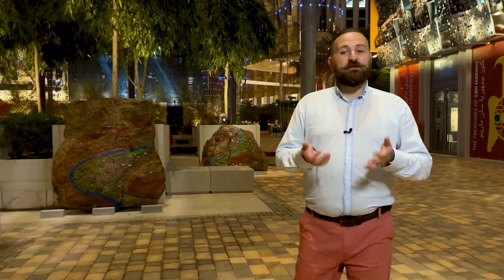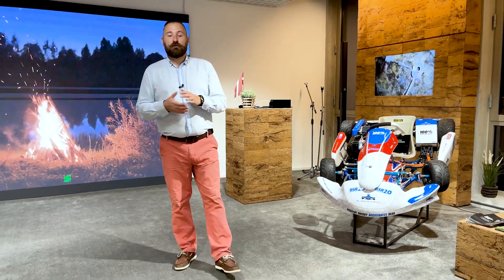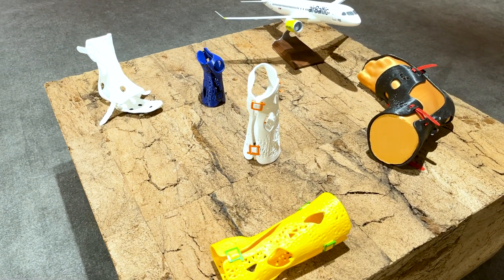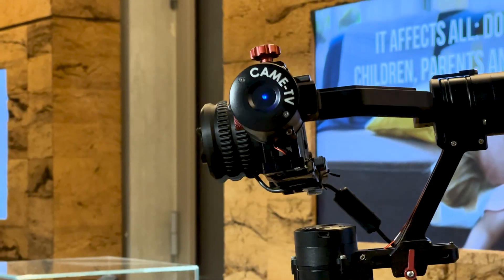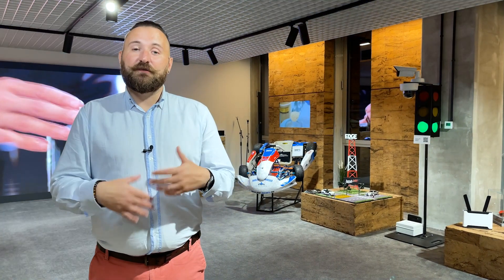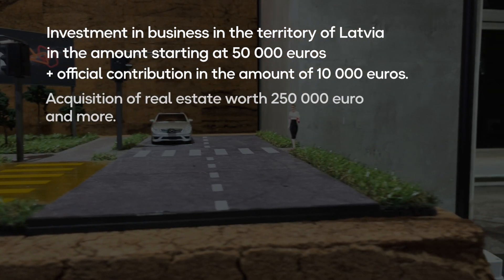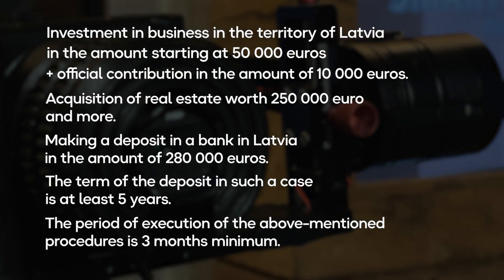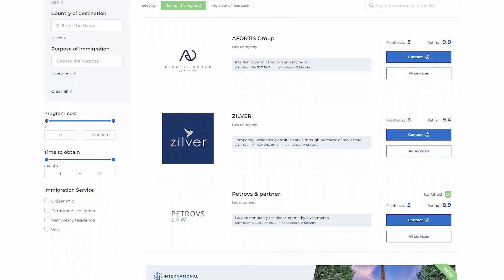Latvia at Expo 2020: applying for residence permit by investing in deposit, business or real estate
Latvia's exposition at EXPO 2020 demonstrates the country's inherent desire for stability and non-stop development. Do you dream of moving to the EU? to find a company that can help you to apply for Latvian residence permit!

In this episode, iworld. com representative, Alexei Nosovski gives a tour of Latvia's pavilion at the World Expo 2020 in Dubai. The main focus of the exhibition is the interconnection between historical values, modern technology, natural resources and digital innovation. The main message of the creators is that the experiment is a starting point for the new opportunities. The video also presents the country's high economic potential and the options of applying for Latvian residence permit by investment.

Timing:

00:00 | Greeting and topic of the episode
00:34 | Overview of the Latvian Pavilion
01:11 | A short geographical and economic background of Latvia
01:50 | Options to obtain residence permit in Latvia by investment
02:29 | Other ways of applying for residence permit in Latvia

Latvian legislation provides the applicants with various options of obtaining a residence permit, but the most popular among them is the purchase of real estate. This is considered to be the safest way of investing, as in this case a return on the investment is ensured.

❗ If you are considering to move to Latvia, follow the registration procedure at iworld.com and get more opportunities to find a company that will help you to achieve your goal.

❗ To offer your migration services all over the world, register on the marketplace as a partner

📞 OAE: 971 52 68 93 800
📞 RF: 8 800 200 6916 and 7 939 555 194
📞 Belgium: 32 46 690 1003